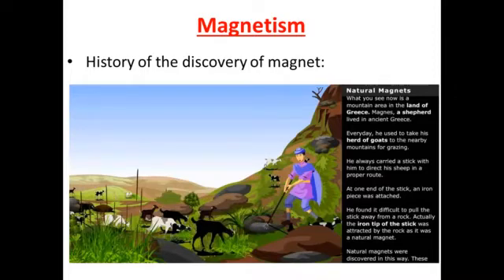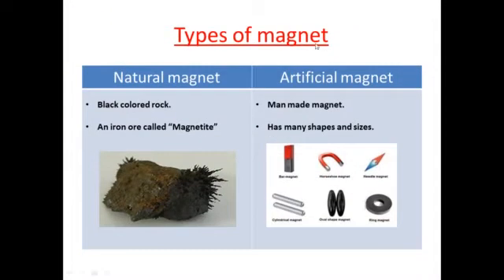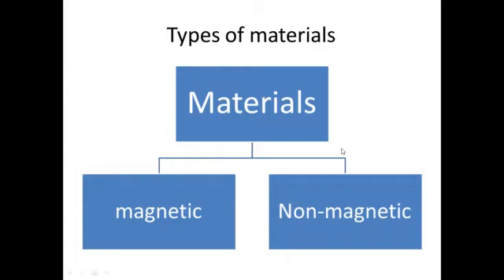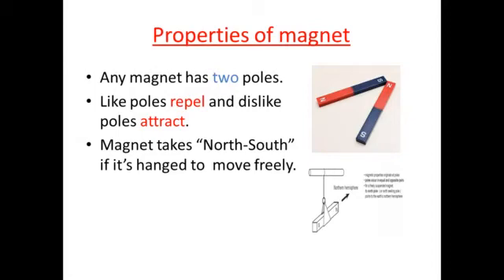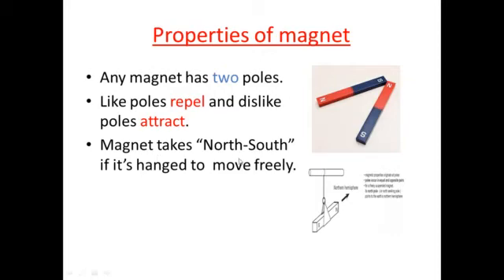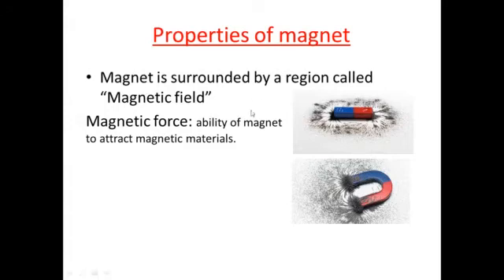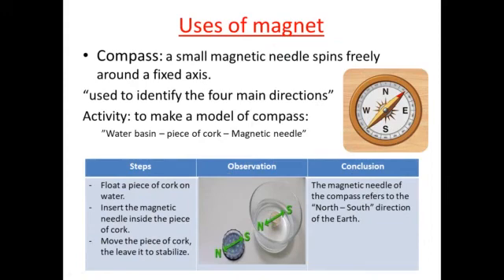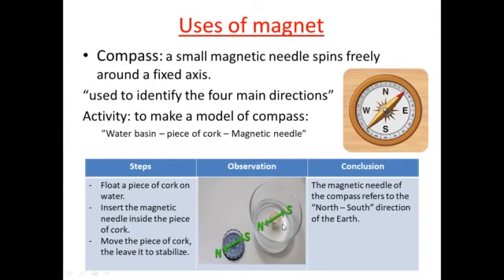Prim 5 first term science unit 1 lesson 3 Magnetism